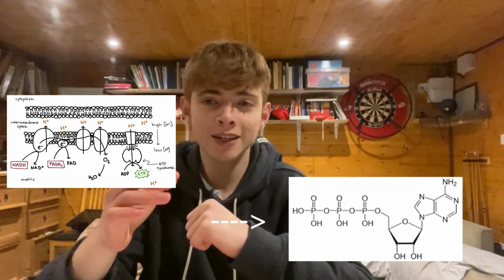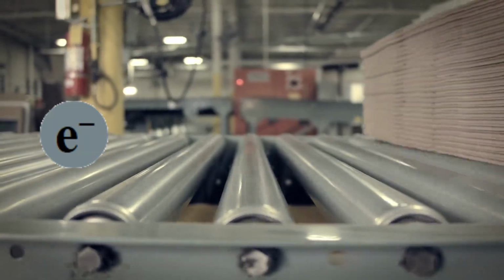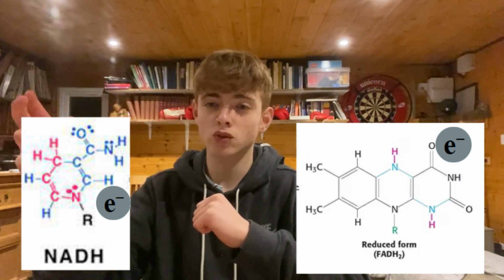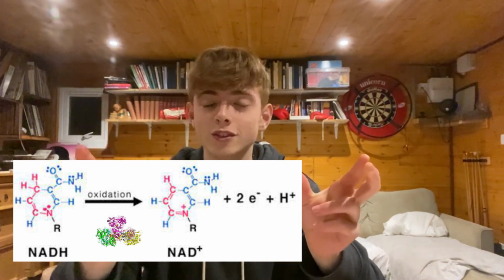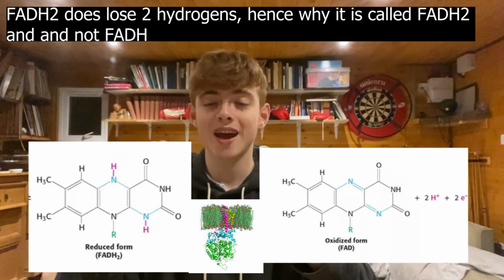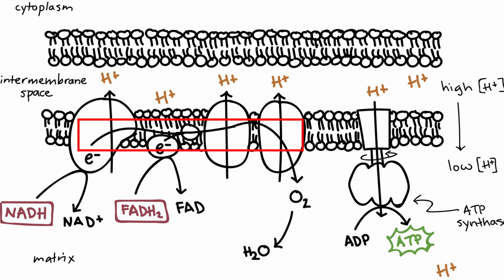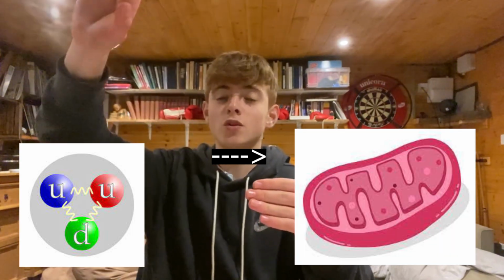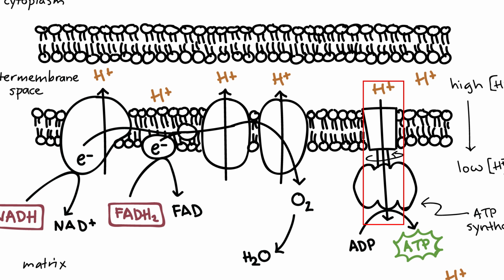How does your body make ATP? (Oxidative phosphorylation)